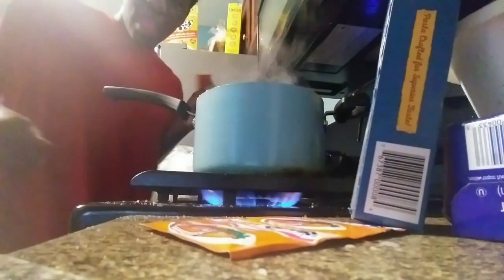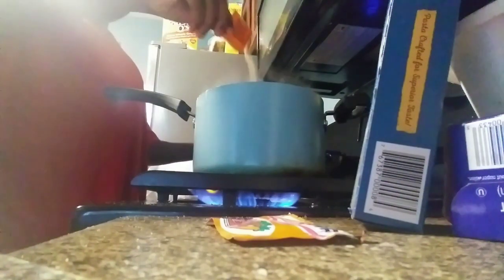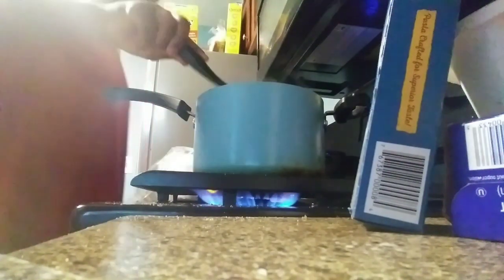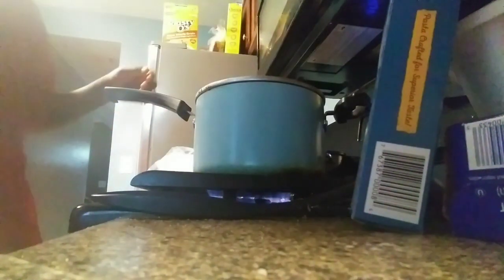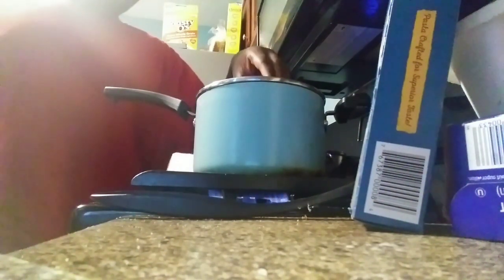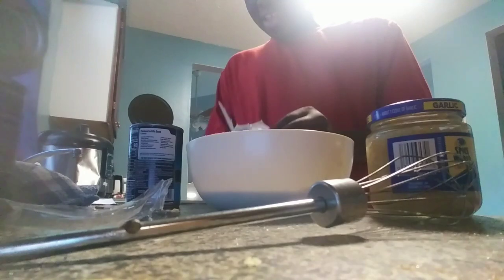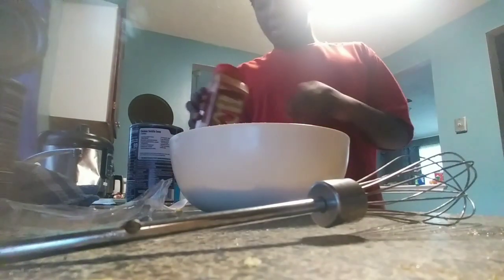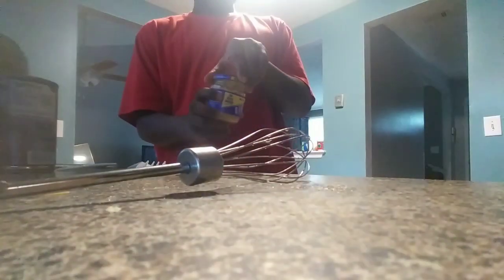cooking with the king